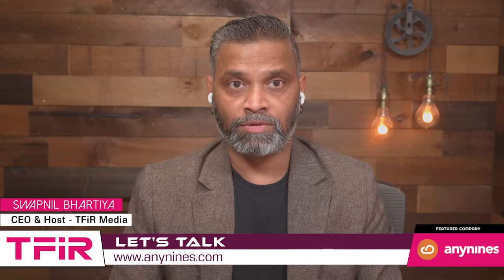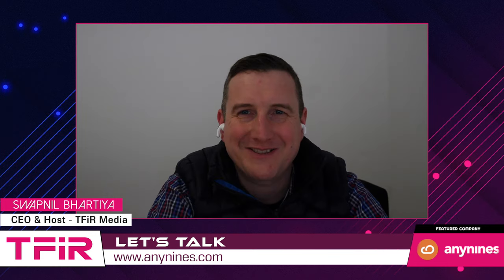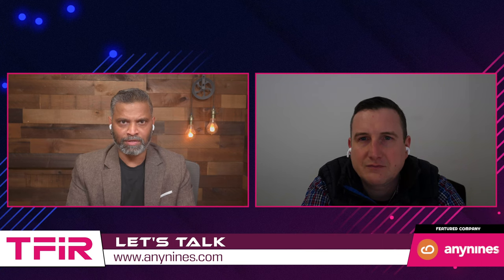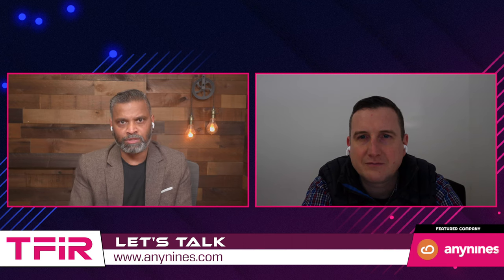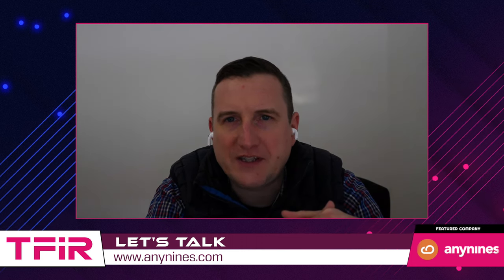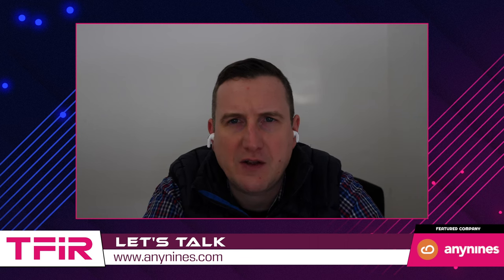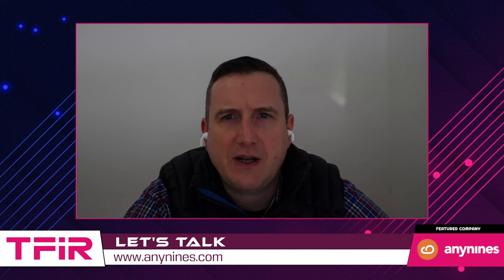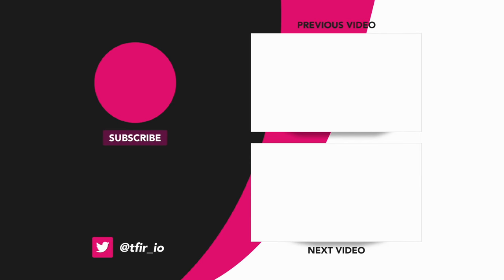A Recap Of 10 Years Of Automating Postgres | Julian Fischer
Guest: Julian Fischer

In this episode of TFiR: Let’s Talk, Swapnil Bhartiya sits down with Julian Fischer, CEO of anynines, to talk about how the company is helping customers become more cost efficient while ensuring that their workloads and application environments are secure and compliant.